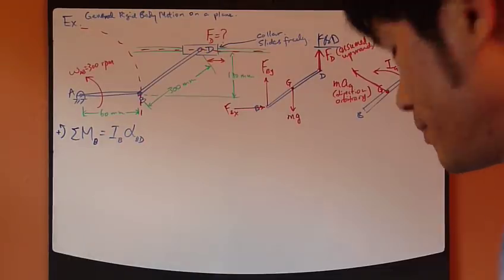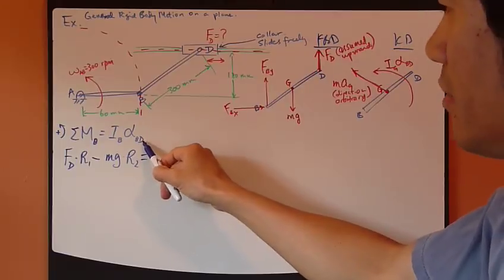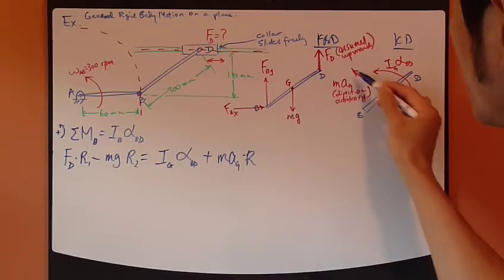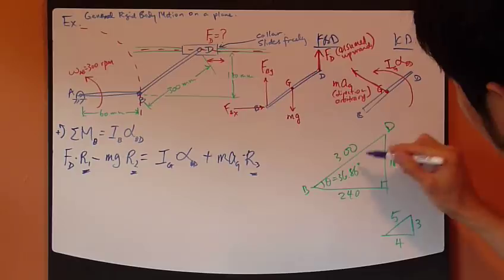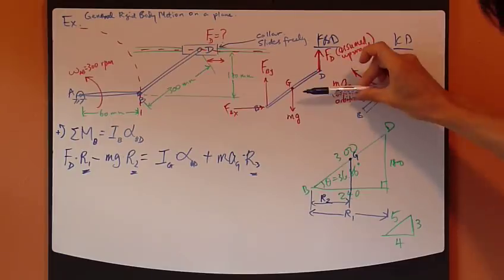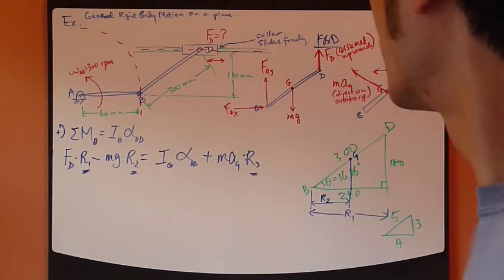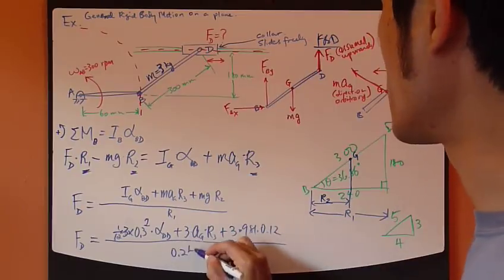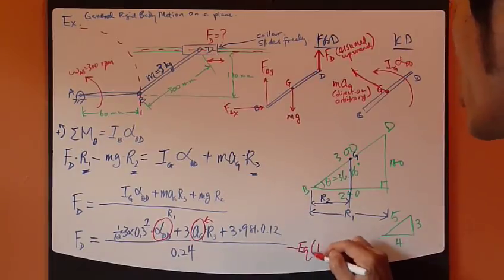Engineering Dynamics Ch.17 Part11: Rigid Body Kinetics - 2nd Law